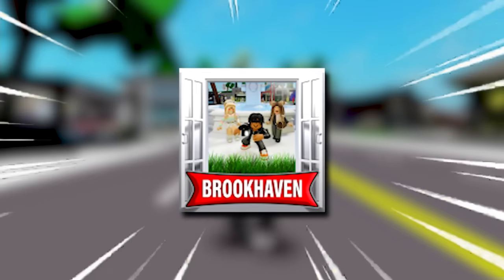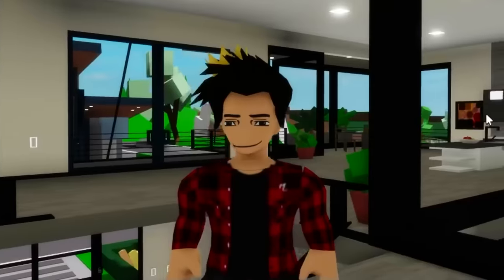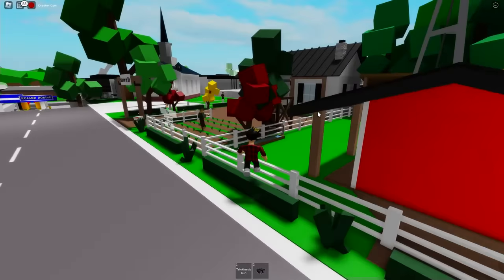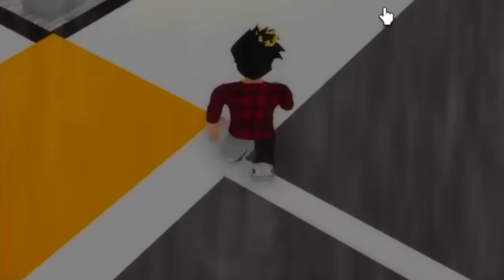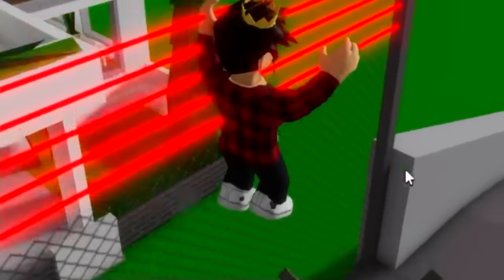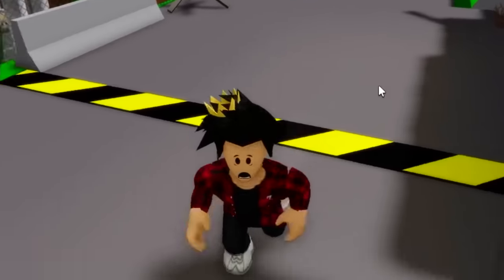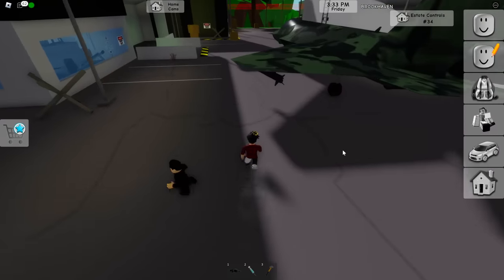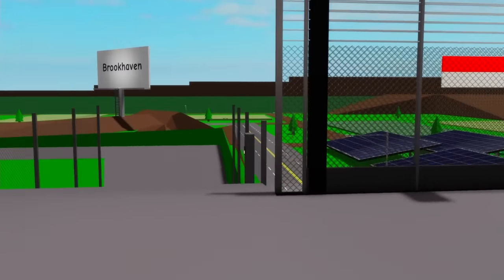NEW UPDATE IN BROOKHAVEN RP!